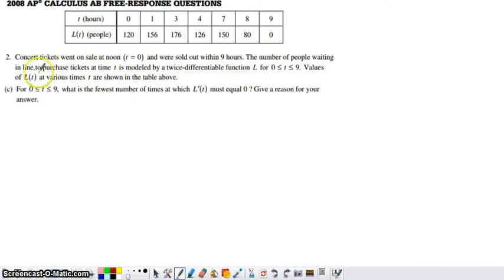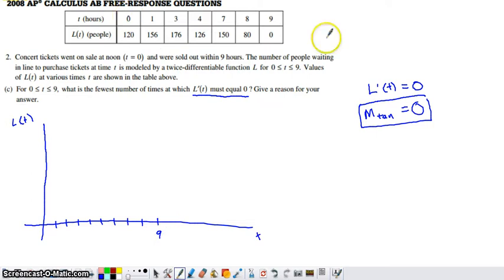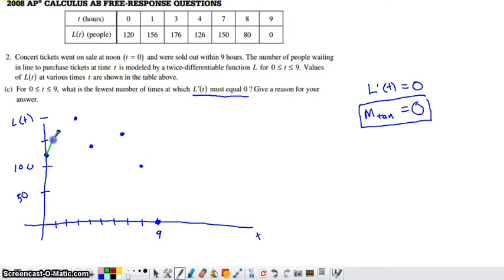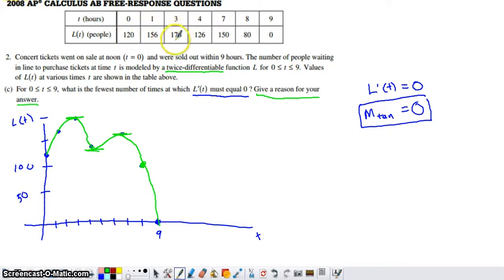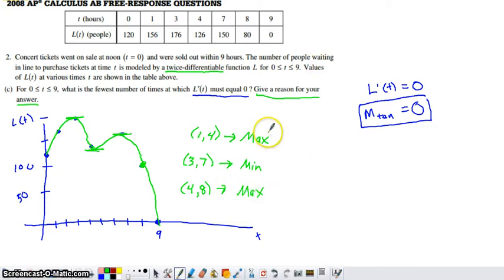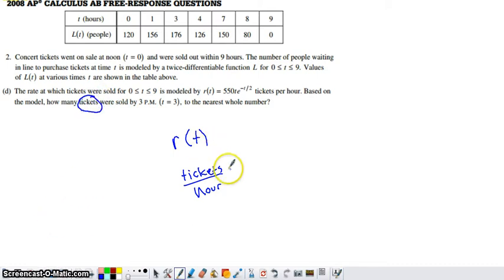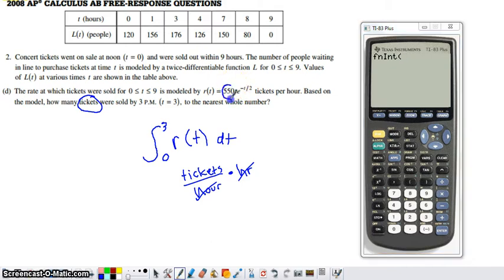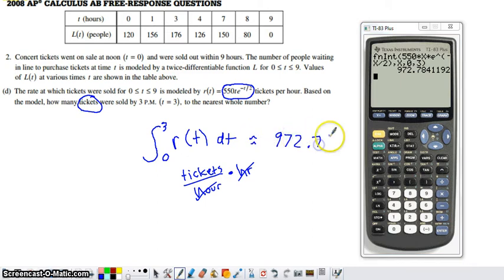2008 #2 Parts c & d